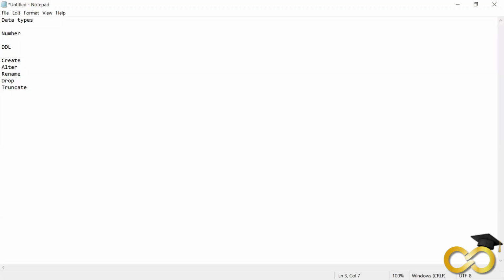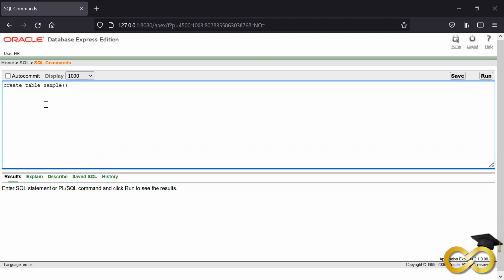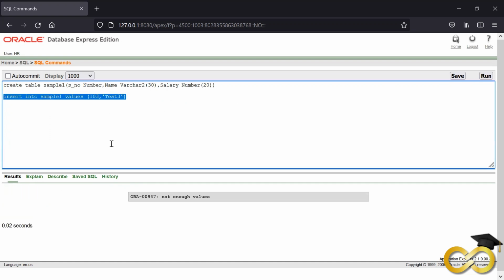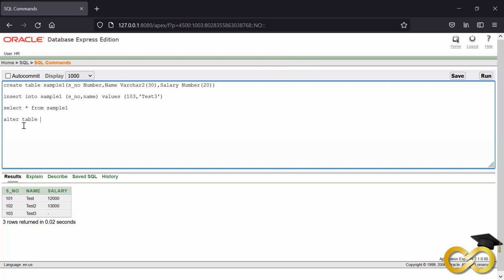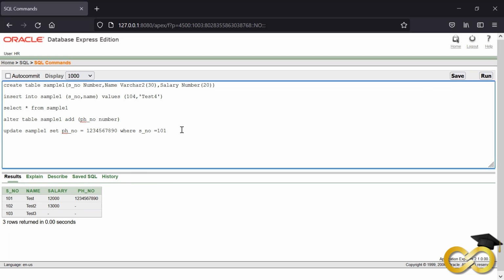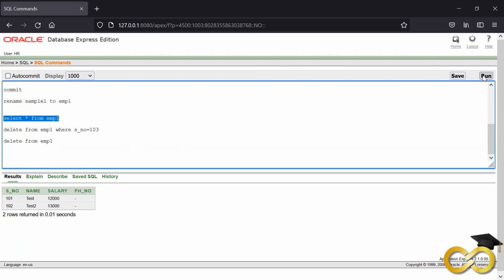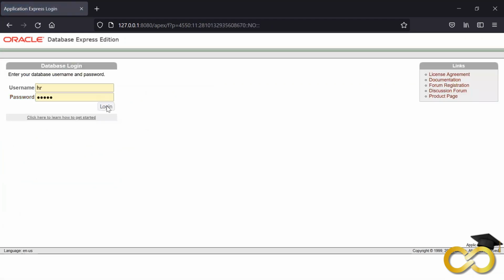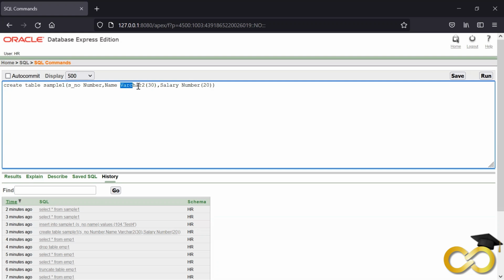Oracle SQL Day 3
DataType, DDL, DML, TCL